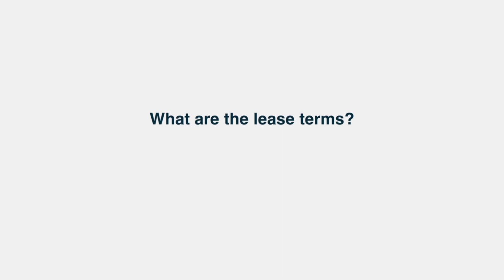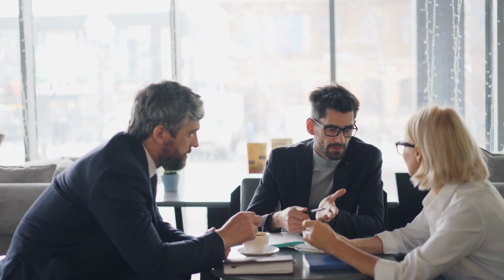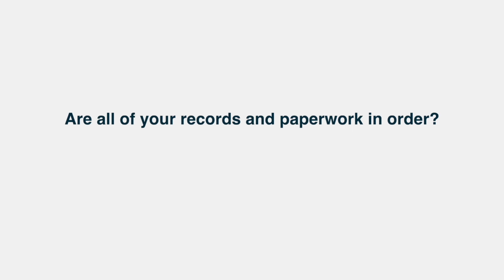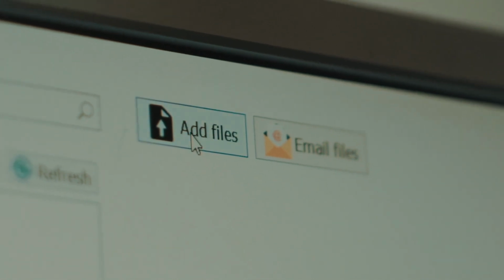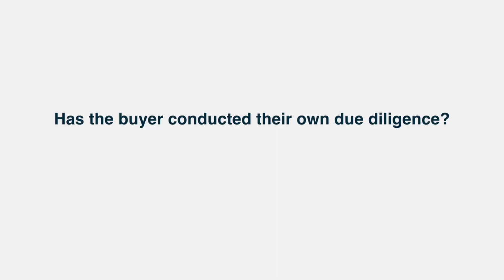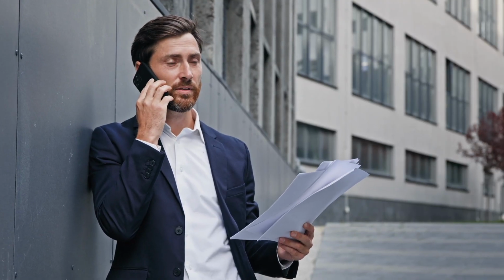Business Insights: Transferring a Commercial Lease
In this video, Jessica Diep highlights the issues you need to consider before transferring a commercial lease and why you may need to consult with an experienced lawyer.